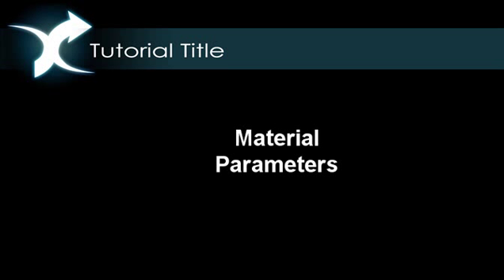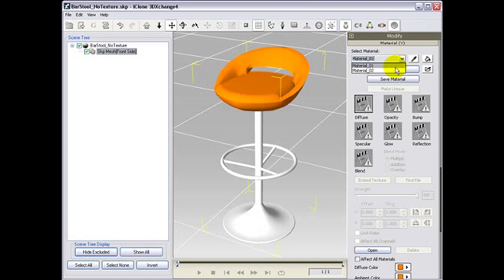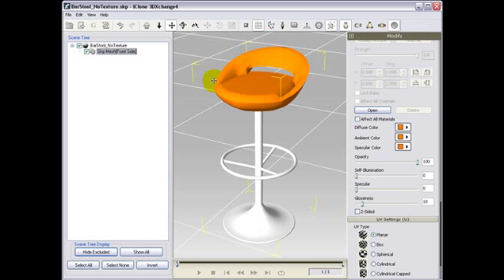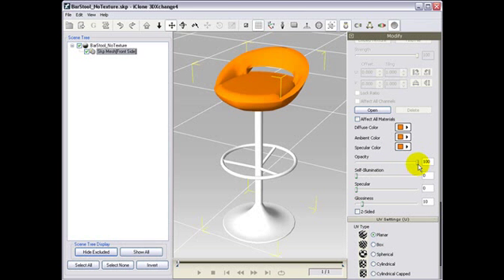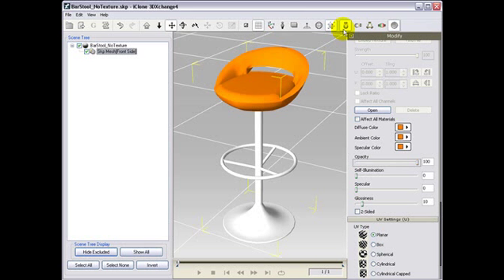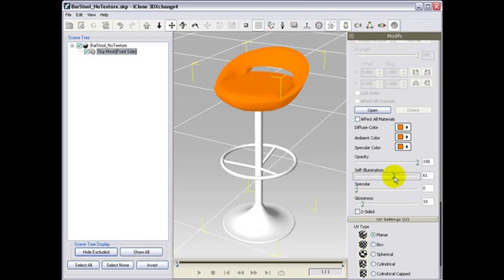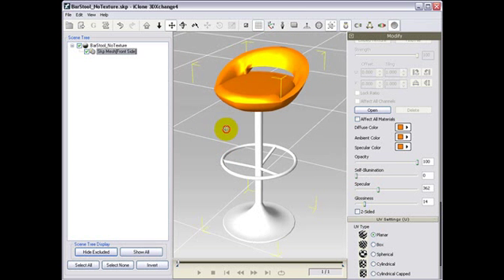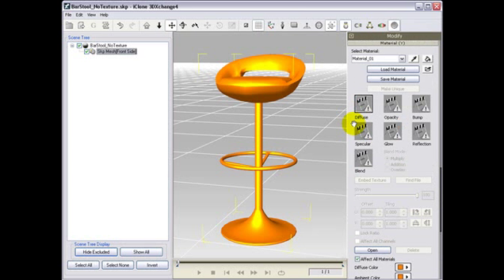3DXchange4 Material Lesson - Material Parameters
3DXchange4 connects the best 3D models to iClone!

3DXchange4 is a model conversion and editing tool that connects iClone to unlimited 3D content. Import models in 3DS, OBJ, Google SKP or FBX and ready them for iClone with material & texturing tools.

Use 3DXchange to change material parameters and much much more!